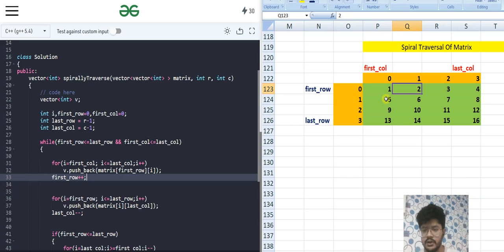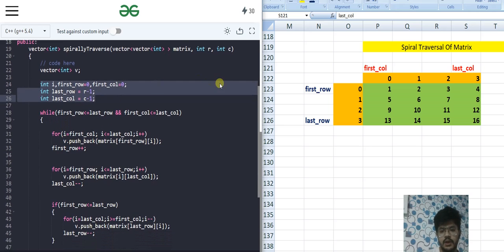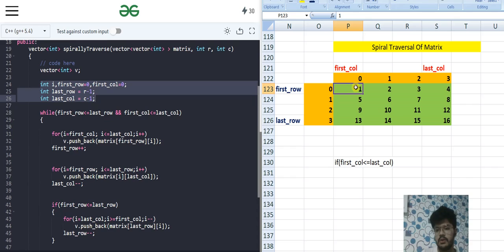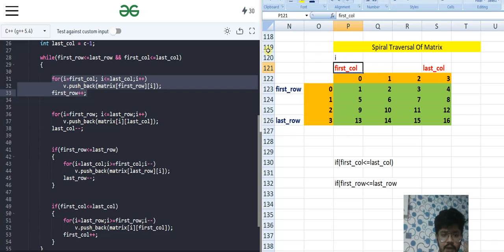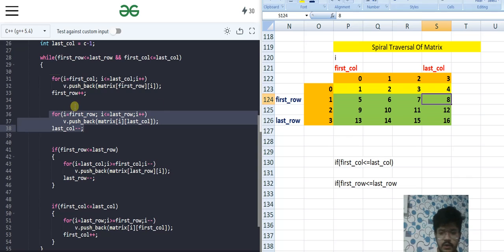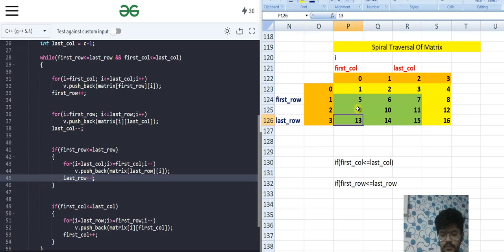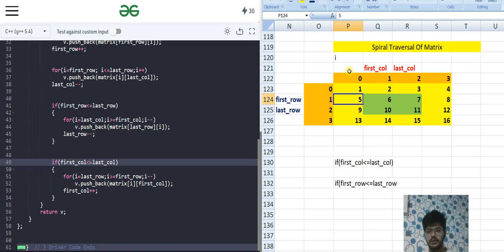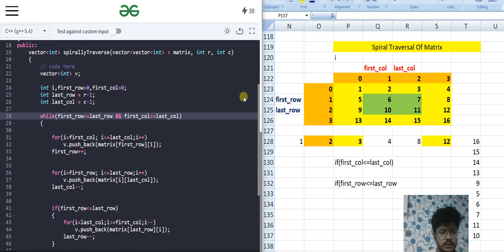Love Babbar 450 Question-Matrix-Spiral traversal Of Matrix